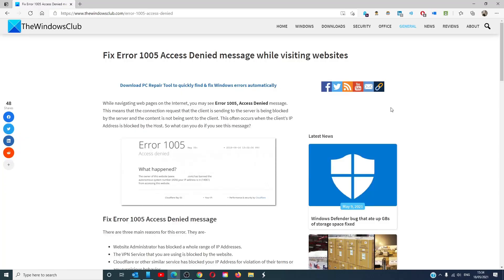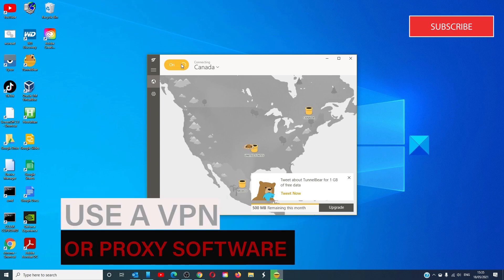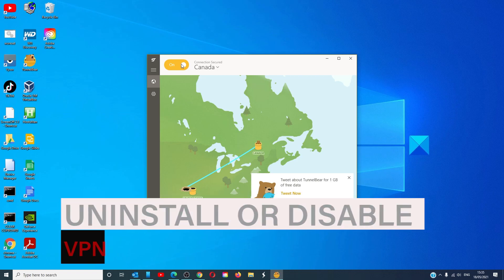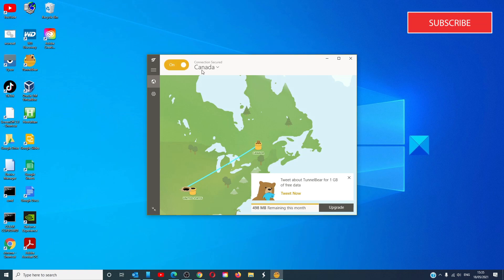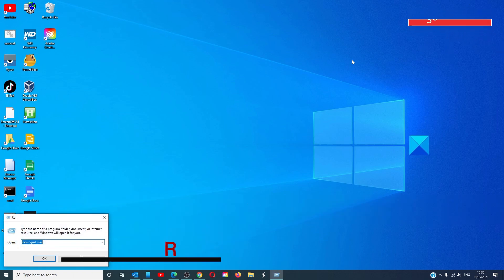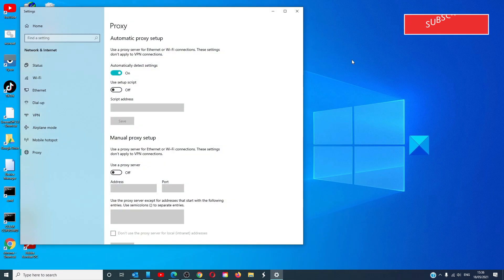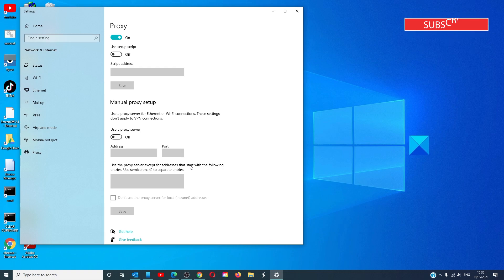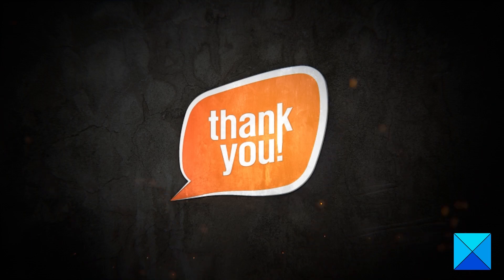Fix Error 1005 Access Denied message while visiting websites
While navigating web pages on the Internet, you may see Error 1005, Access Denied message. This means that the connection request that the client is sending to the server is being blocked by the server and the content is not being sent to the client. This often occurs when the client’s IP Address is blocked by the Host. So what can you do if you see this message?

There are three main reasons for this error. They are-

1] Website Administrator has blocked a whole range of IP Addresses.

2] The VPN Service that you are using is blocked by the website.

3] Cloudflare or other similar service has blocked your IP Address for violation of their terms or any suspicious behavior.

Here are a few fixes and suggetsions:

1] Use VPN or Proxy

2] Uninstall/Disable VPN Service

3] Disable Proxy Server

4] Use a VPN or Proxy Server

Timecodes:
0:00 Intro
0:30 Try to Use a VPN or Proxy Server
0:48 Disable VPN
1:22 Disable Proxy Server